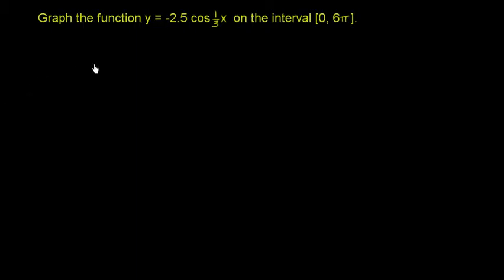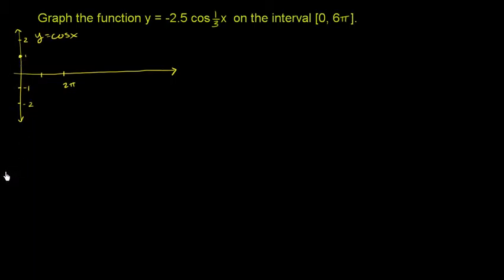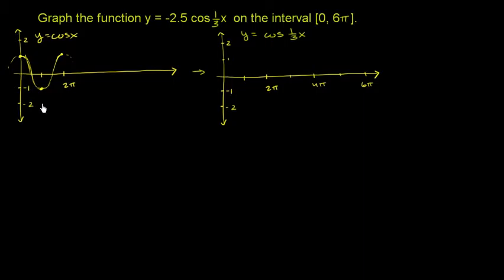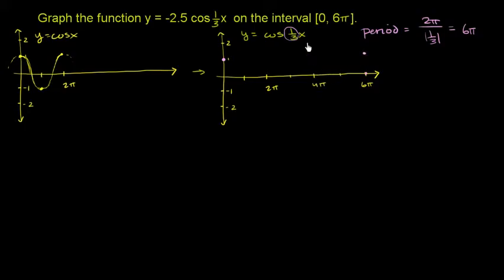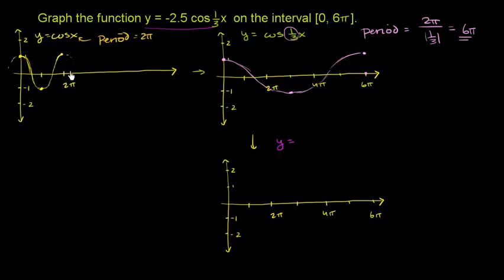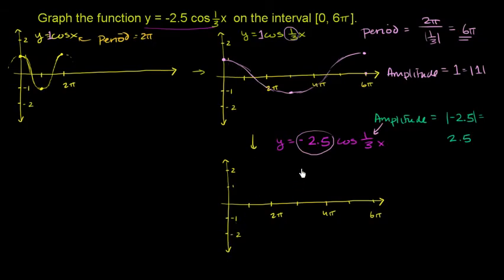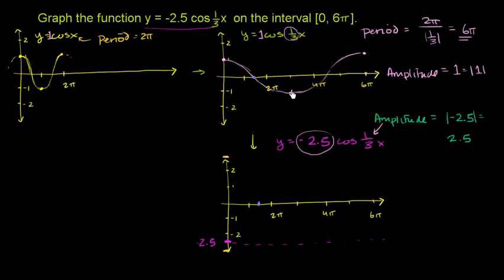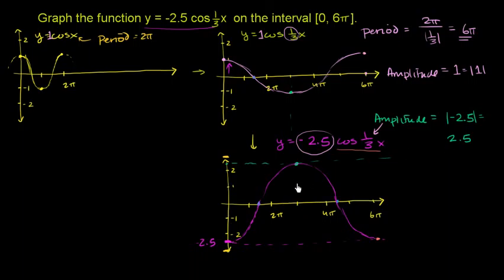102944 topic ID 8892 captioned and checked.